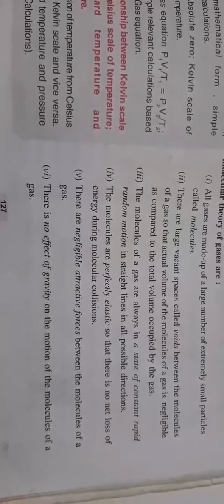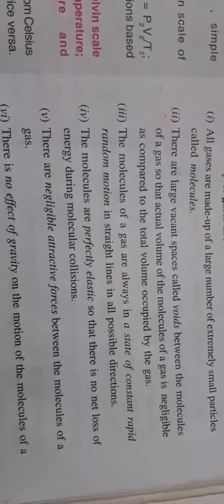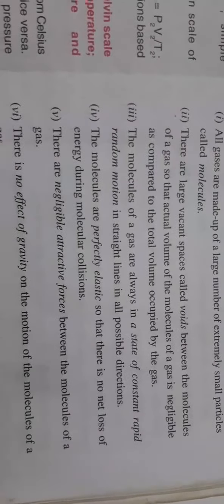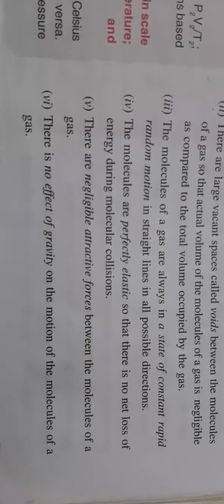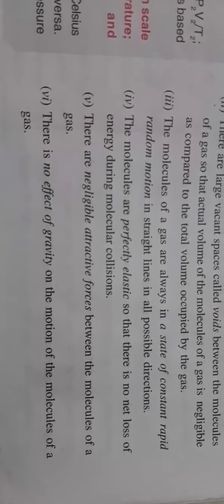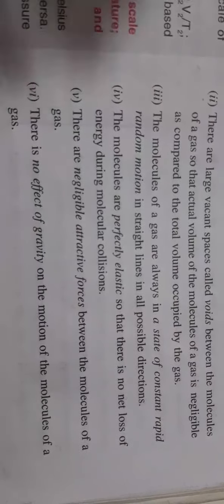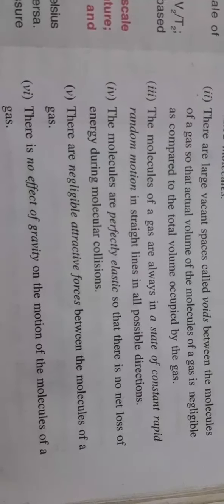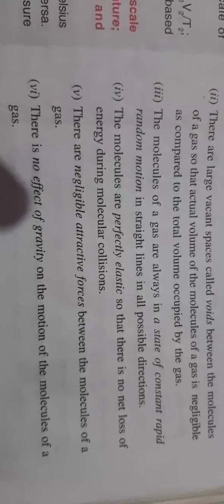Class-9, Subject-Chemistry, Video-40, Chapter-7, Part-1 by Mr Surinder Singh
Chemistry : GAS LAWS  : video 40 class 9 chapter 7 part 1 characteristics of gas molecules